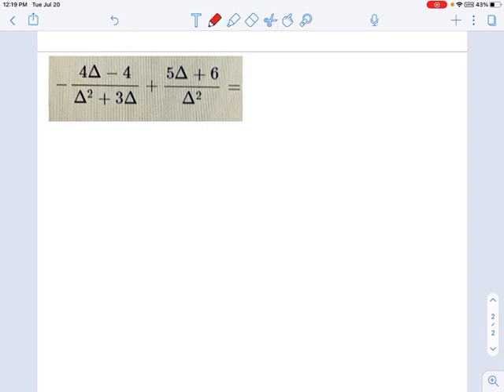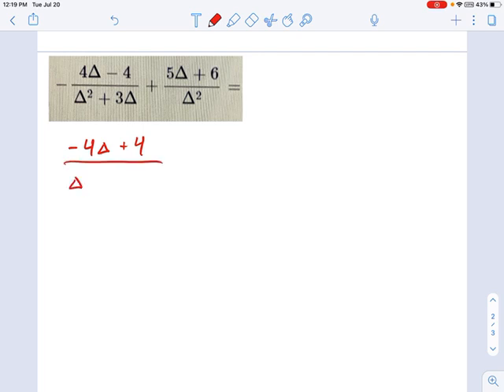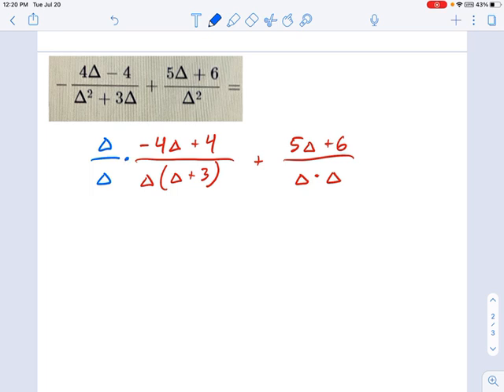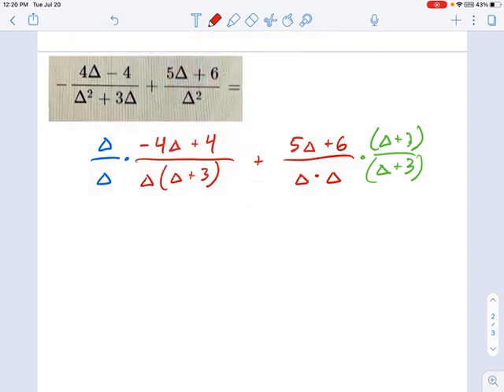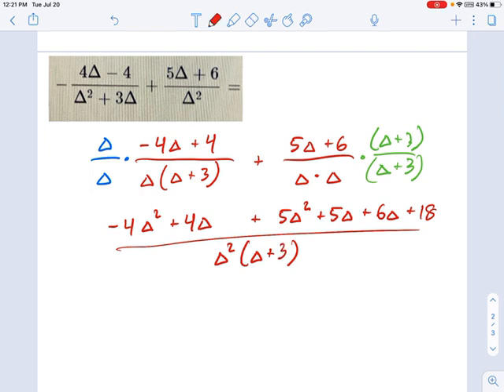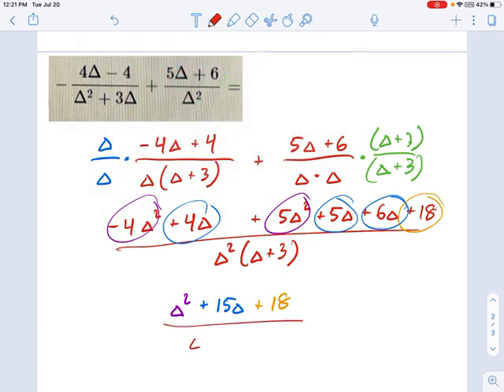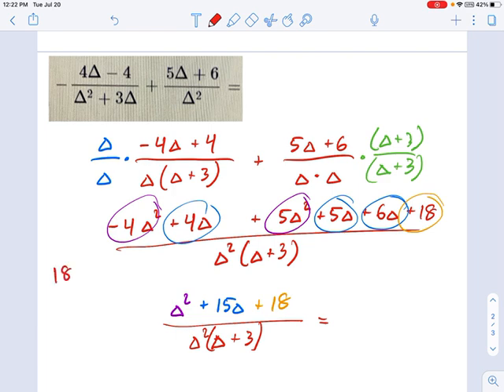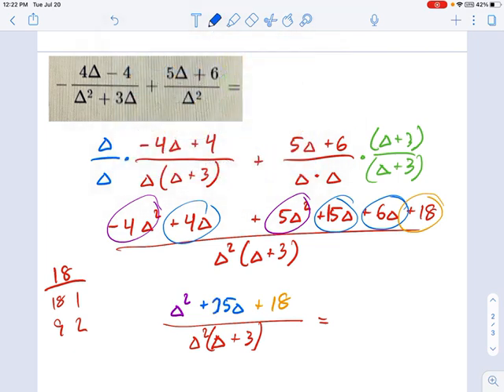SM3.03.23 -- Add Rationals with Repeat Factor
Murphy Math --
Add rationals with uncommon denominators, including a repeated factor.